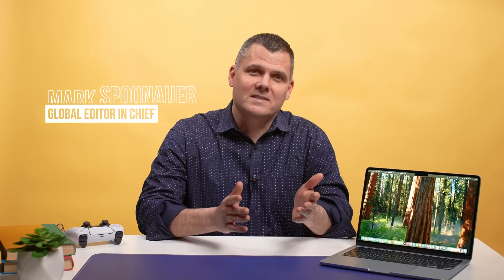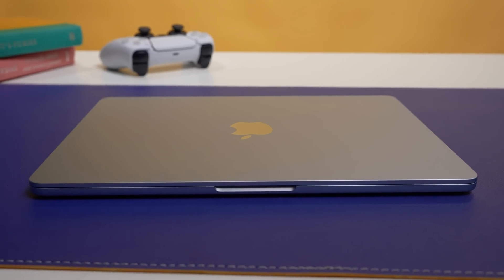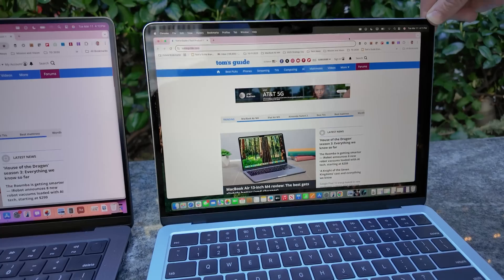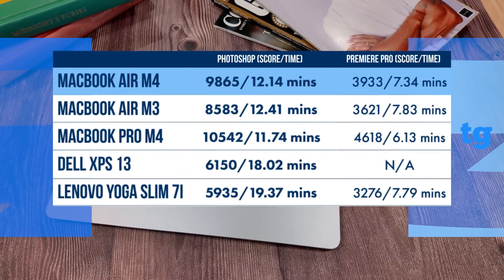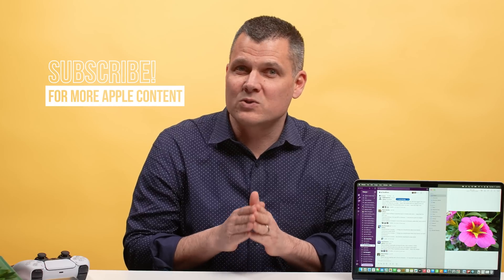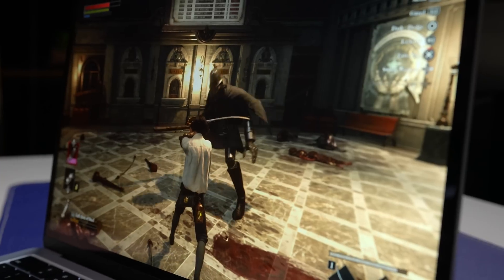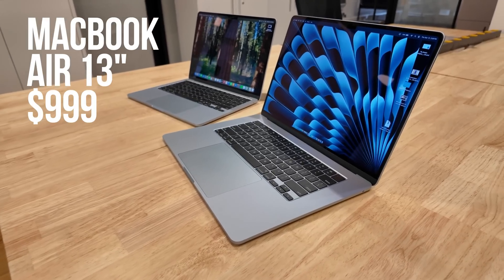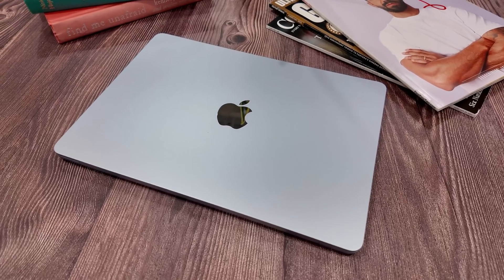MacBook Air M4 REVIEW: Buy or Skip?!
Mark's MacBook Air M4 review is here, and although it's not the biggest upgrade, Apple reminds us all why the MacBook Air is the best laptop for a lot of people. In this video, Mark will go over the key specs and our tested benchmarks to give more context as to whether it's the best laptop *for you*, as well as show off the new Sky Blue color and talk about the lower starting price for the MacBook Air 13 and MacBook Air 15 in 2025.

0:00 - MacBook Air M4
0:26 - MacBook Air Design
1:04 - New MacBook Air Color
1:29 - MacBook Air Display Specs
2:00 - MacBook Air M4 Performance Benchmarks
3:33 - MacBook Air M4 with Apple Intelligence
4:22 - MacBook Air M4 Gaming
5:00 - MacBook Air M4 Battery
5:28 - MacBook Air M4 Price